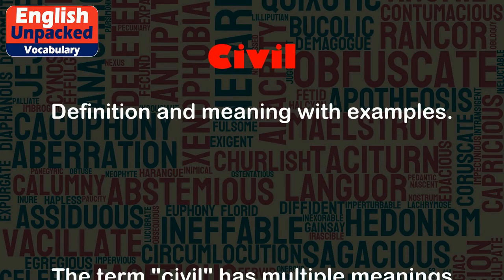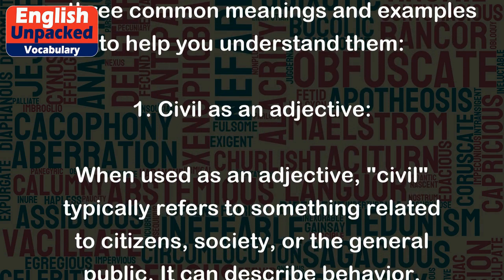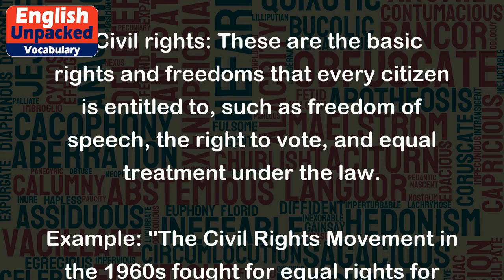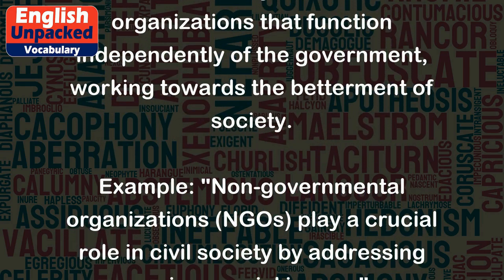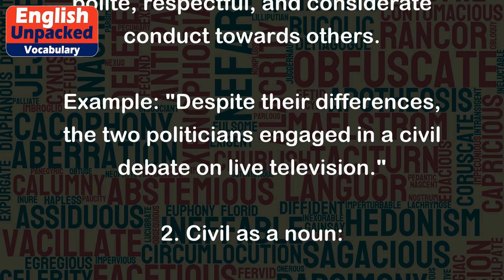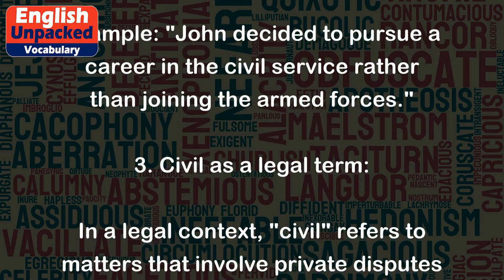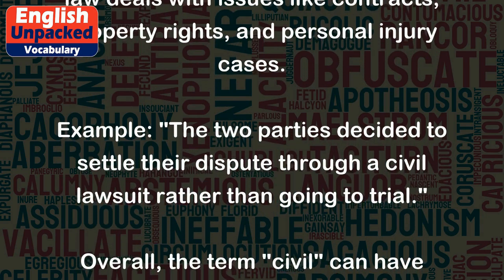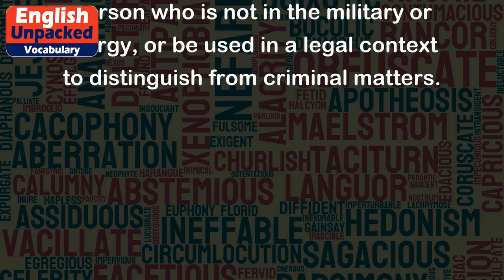Civil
The term "civil" has multiple meanings in the English language depending on the context in which it is used. Here are three common meanings and examples to help you understand them:
1. Civil as an adjective:
When used as an adjective, "civil" typically refers to something related to citizens, society, or the general public. It can describe behavior, rights, or institutions that pertain to civilized society. Here are a few examples:
- Civil rights: These are the basic rights and freedoms that every citizen is entitled to, such as freedom of speech, the right to vote, and equal treatment under the law.
Example: "The Civil Rights Movement in the 1960s fought for equal rights for African Americans."
- Civil society: This term refers to the collective body of citizens and organizations that function independently of the government, working towards the betterment of society.
Example: "Non-governmental organizations (NGOs) play a crucial role in civil society by addressing various social issues."
- Civil behavior: This refers to polite, respectful, and considerate conduct towards others.
Example: "Despite their differences, the two politicians engaged in a civil debate on live television."
2. Civil as a noun:
As a noun, "civil" can refer to a person who is not in the military or a member of the clergy.
Example: "John decided to pursue a career in the civil service rather than joining the armed forces."
3. Civil as a legal term:
In a legal context, "civil" refers to matters that involve private disputes between individuals or organizations, rather than criminal offenses. Civil law deals with issues like contracts, property rights, and personal injury cases.
Example: "The two parties decided to settle their dispute through a civil lawsuit rather than going to trial."
Overall, the term "civil" can have different meanings depending on its usage. It can describe behavior, rights, or institutions related to citizens and society, refer to a person who is not in the military or clergy, or be used in a legal context to distinguish from criminal matters.